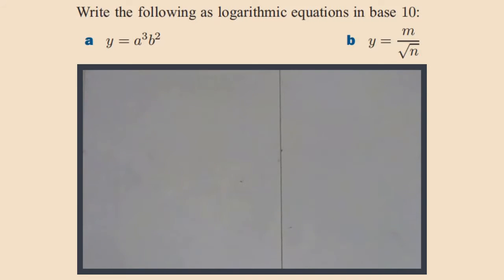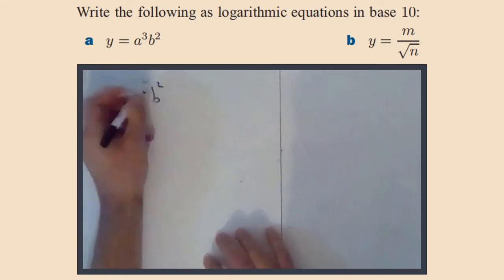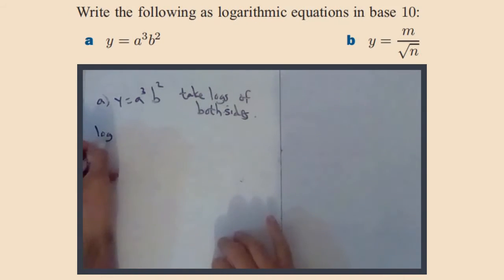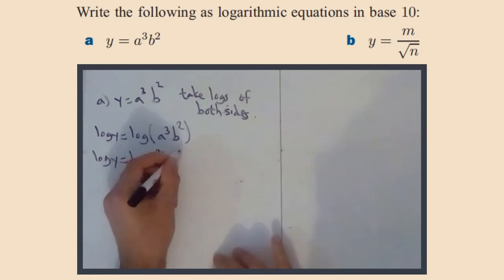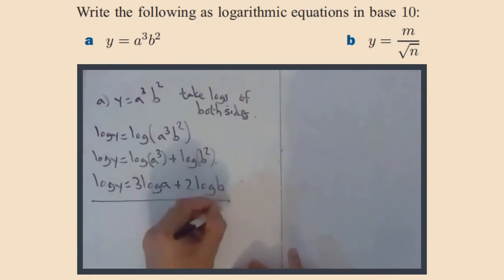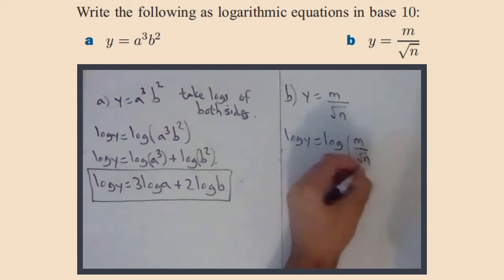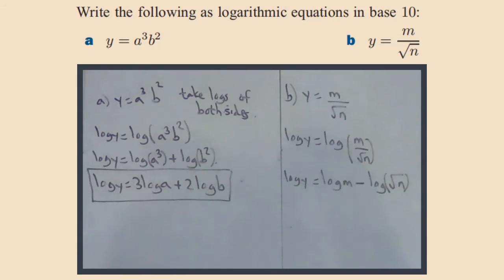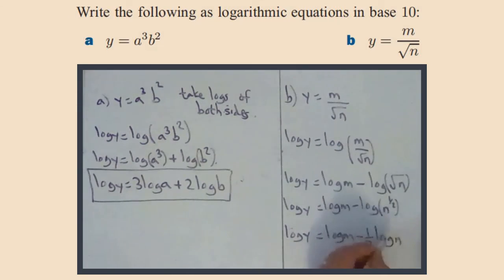Writing logarithmic equations in base 10